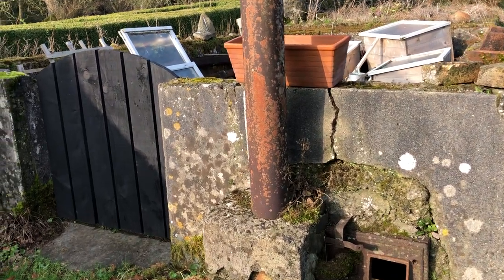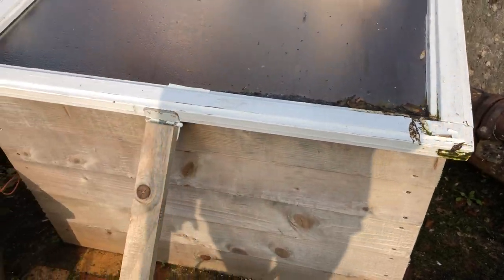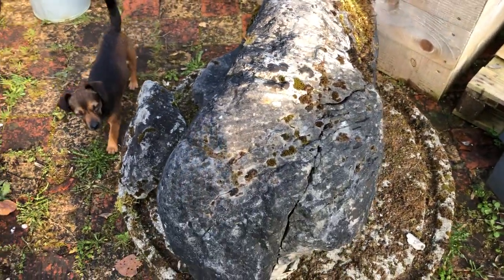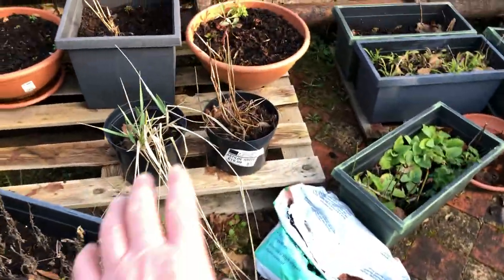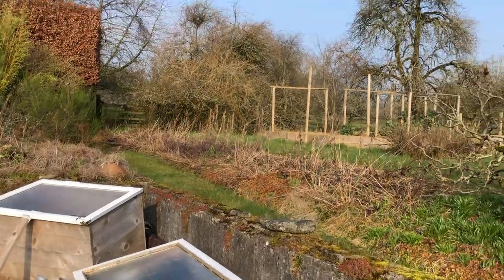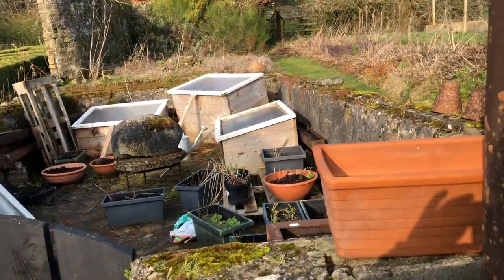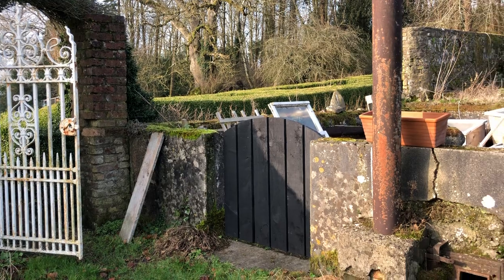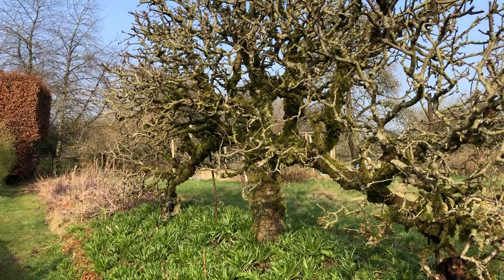Several people have asked about how the green house restoration is going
Sadly I got several quotes last summer. It would cost 10-15 thousand euro to restore this old Victorian green house. But for now I’m using it for my cold frames to bring on seeds and seedlings.